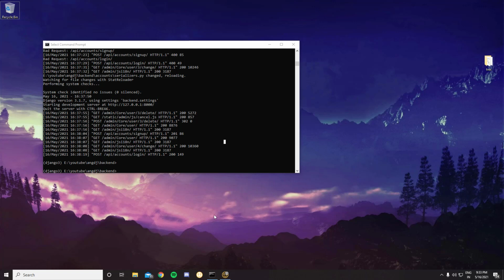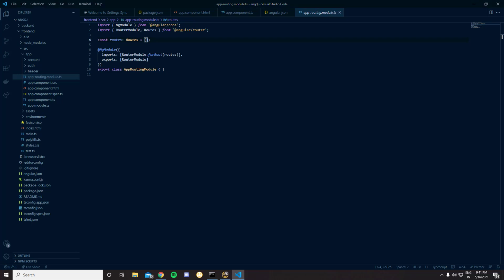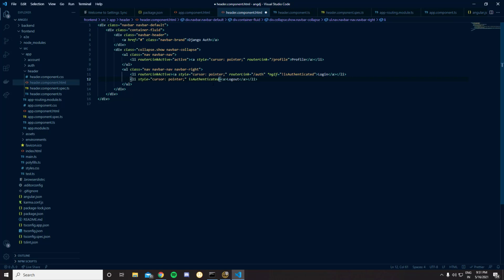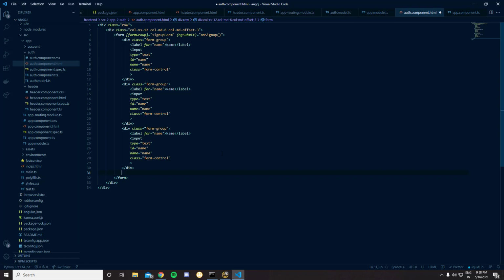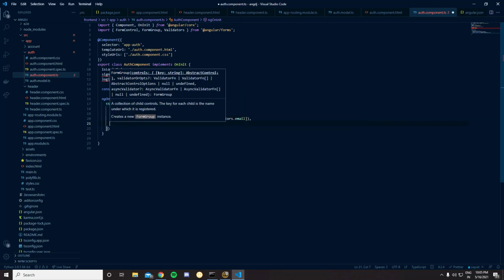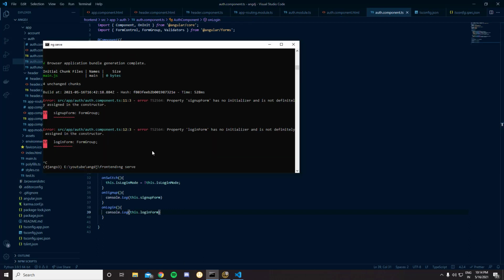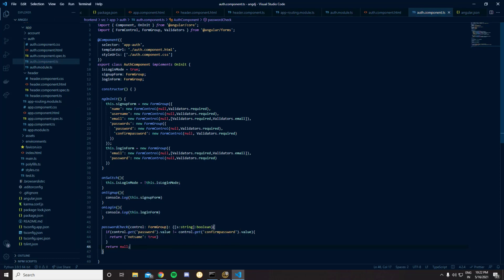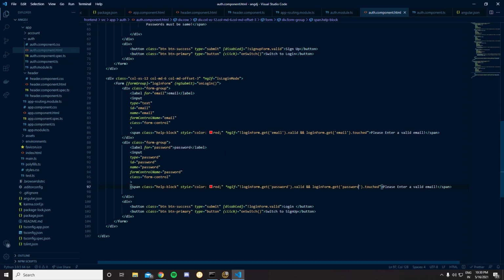Django Angular Basic Auth Part 3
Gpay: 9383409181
Crypto:
Bitcoin: 1E2MYfHSDmivfxXgfWQ8qzCdu9t6gfYtba
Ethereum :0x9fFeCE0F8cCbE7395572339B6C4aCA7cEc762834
Doge: DByUN3MbDQKZg3A1bRJjAswtdqEcbUrq3U